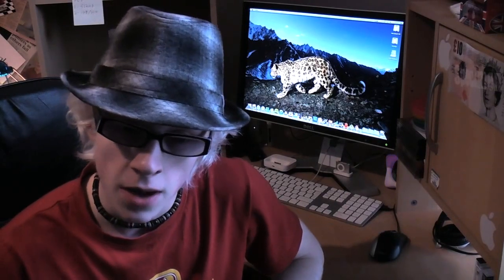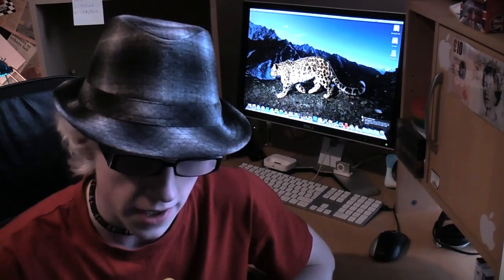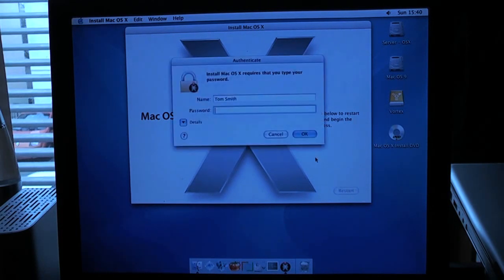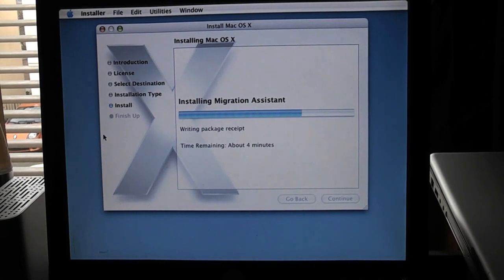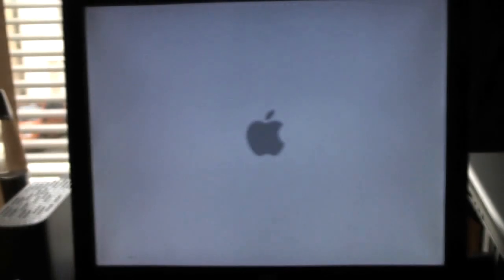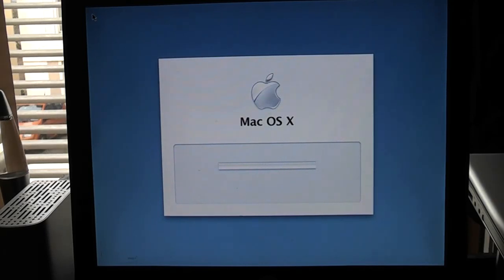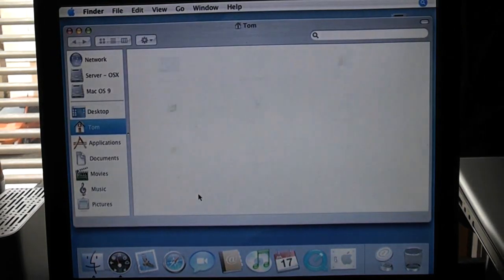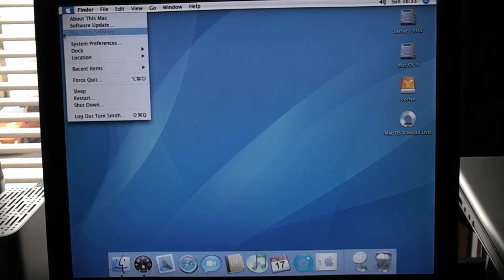PowerMac G3: Installing Mac OS X Tiger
Decided to upgrade to 10.4 Tiger on my G3!